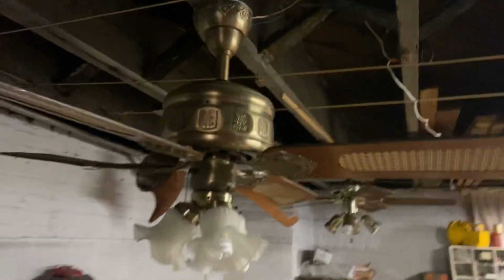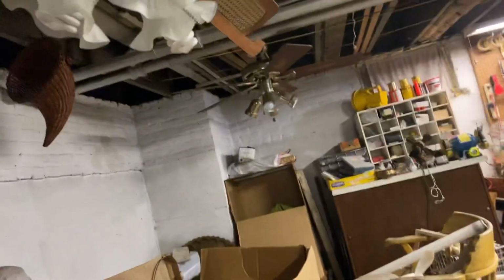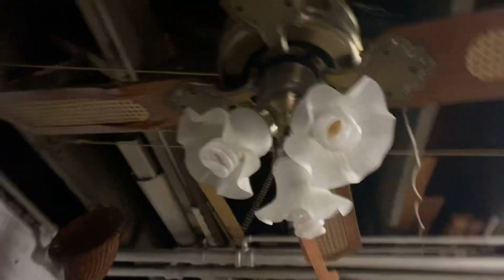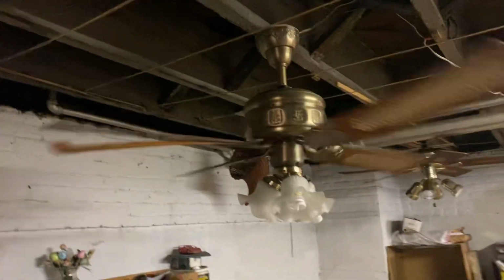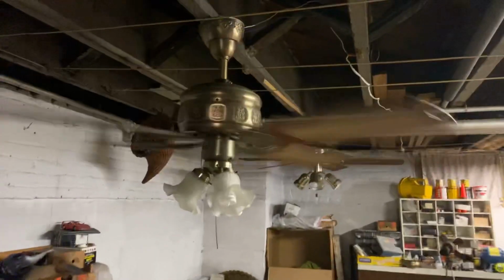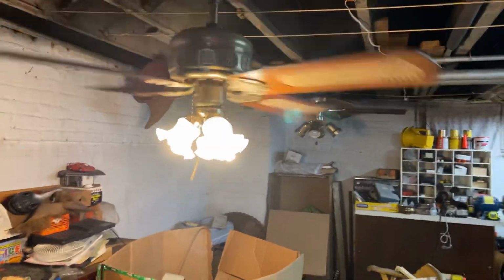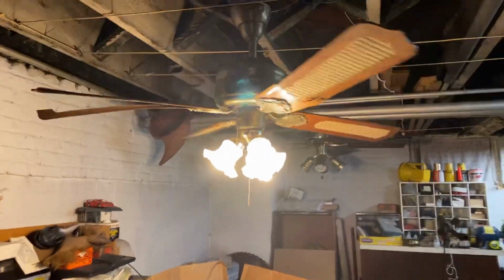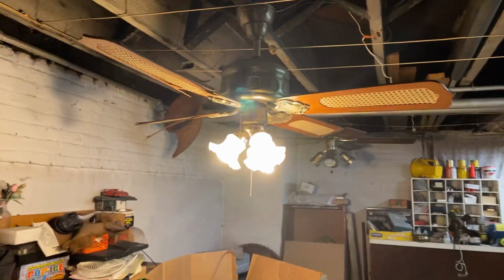Unknown Emperor 52” ceiling fan!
Not the best condition, but hopefully I can get new blades for it and hopefully someone can give me some info on it.